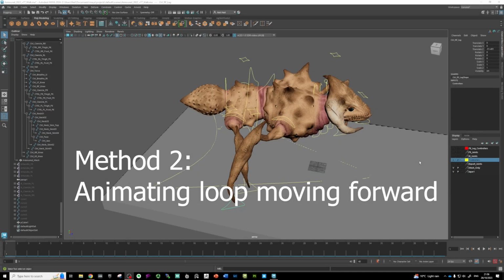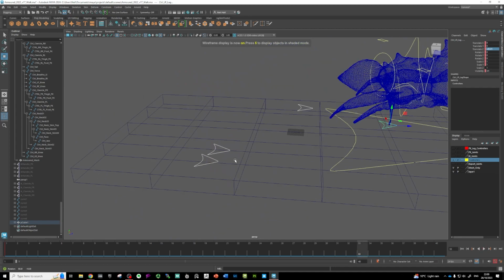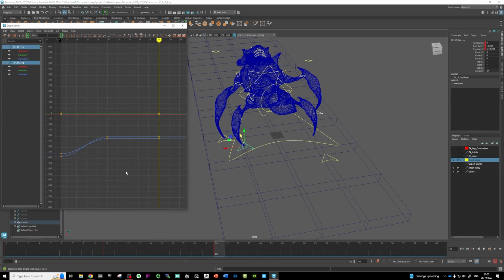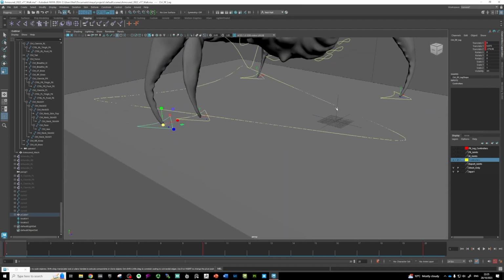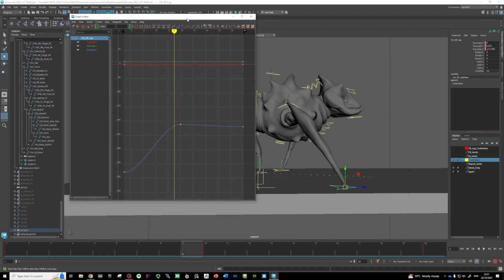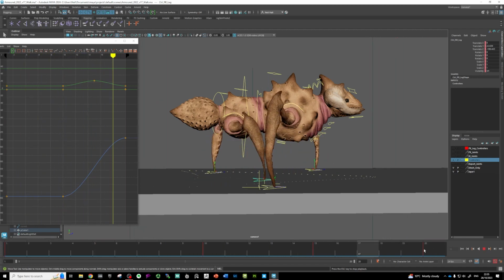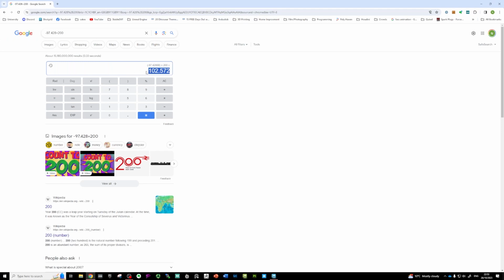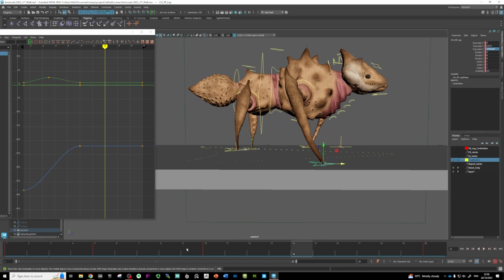Method2: Animating a loop with forward motion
Note: Sorry about the audio. I accidentally set up a noise gate with the gate threshold a bit too low.

This video goes through animating a character using forward motion and how to correctly line the feet up with the surface, using IK.
It then explains how to convert the character's forward motion to reverse motion on the surface, keeping the character still. This is sometimes necessary when the output needs to be on-the-spot... or you just find this way of animating easier! :-)